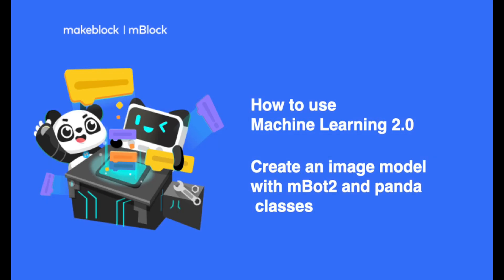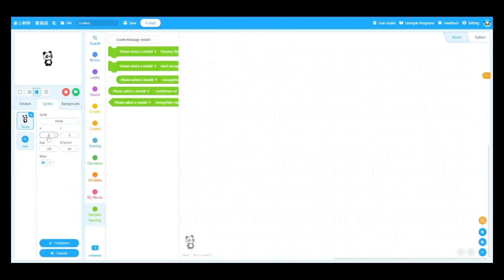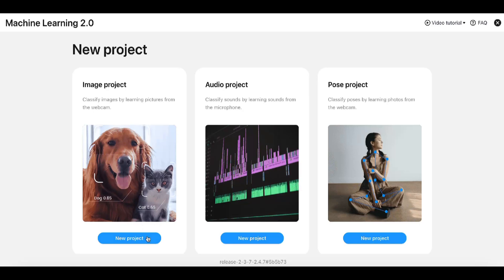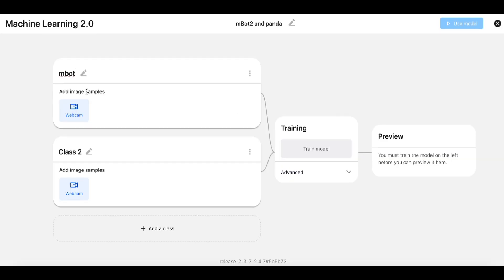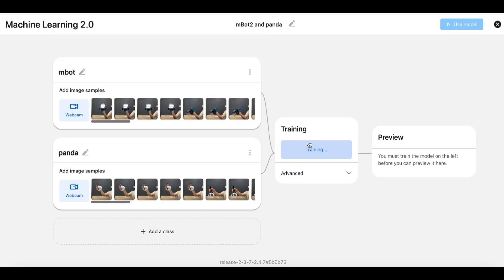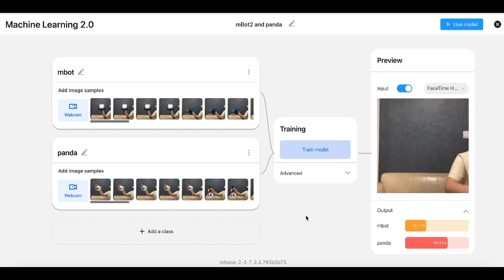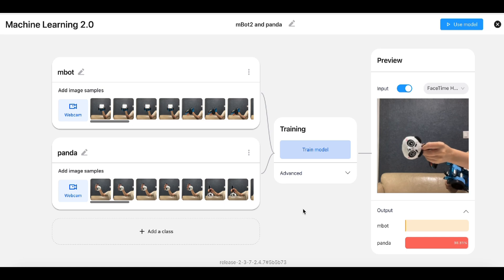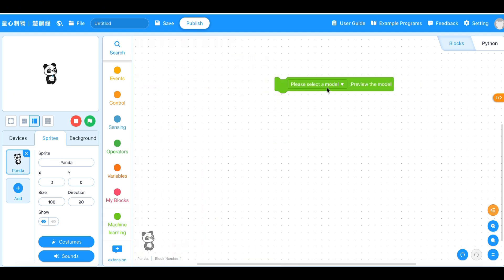Create an Image Model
In this video, we will create an image model, including the mBot2 and panda classes, to show you how to fulfill an image classification task using Machine Learning 2.0.